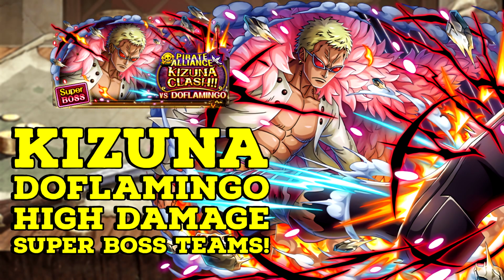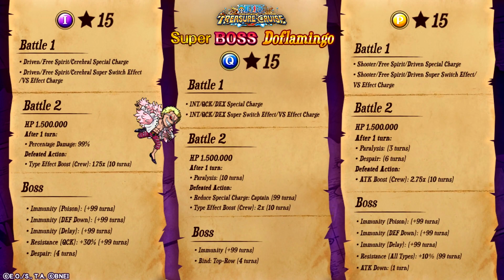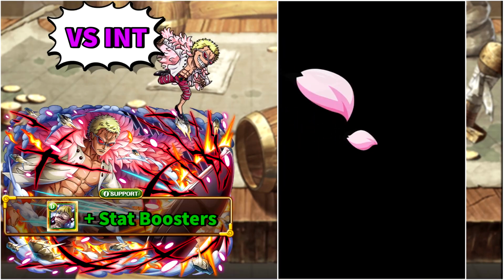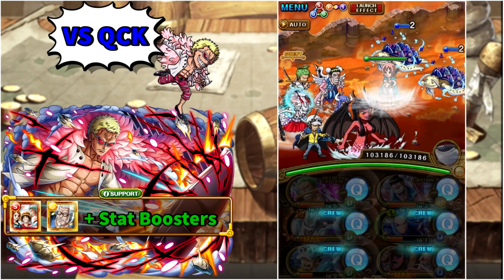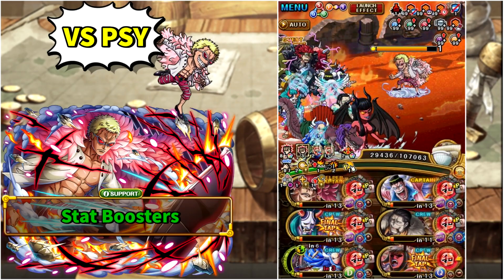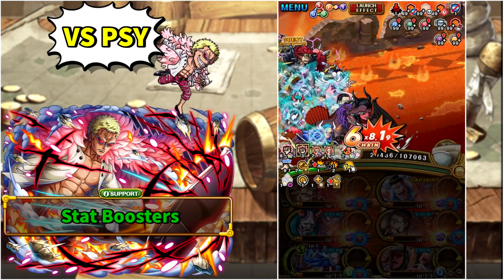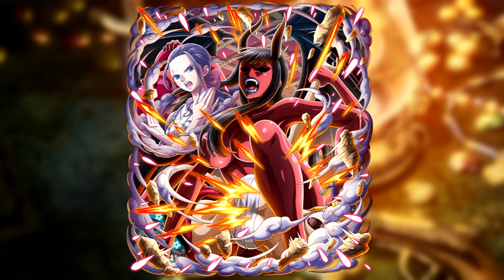OPTC Kizuna Doflamingo Super Boss - 3 High Damage Teams! [One Piece Treasure Cruise]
My Teams, Strategy, Playthrough for Kizuna VS Doflamingo Super Bosst!

0:00 Introduction
0:13 General Team Info & Super Boss Mechanics
0:29 Team VS INT Super Boss
2:55 Team VS QCK Super Boss
5:14 Team VS PSY Super Boss
7:45 What If I Miss Robin?